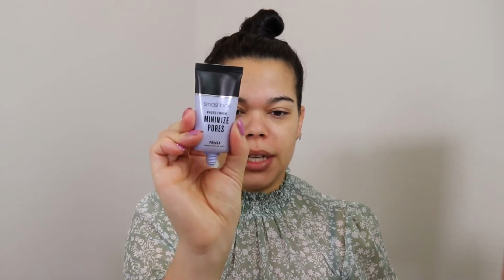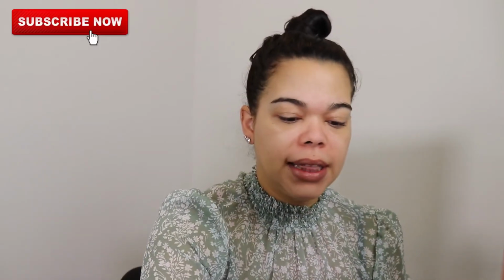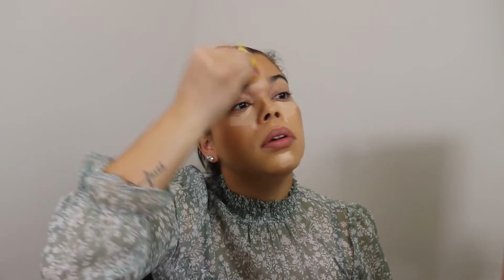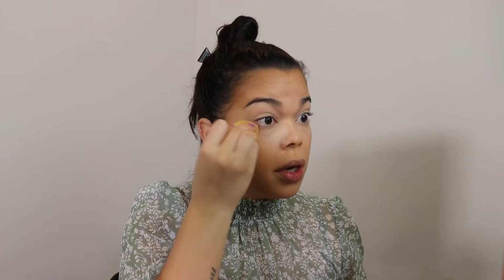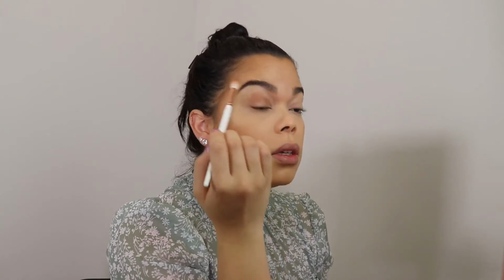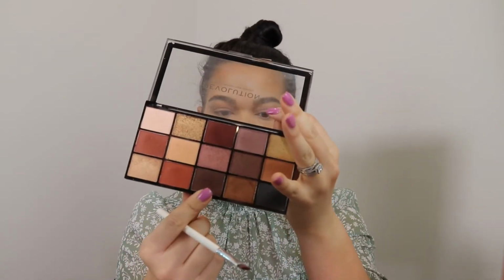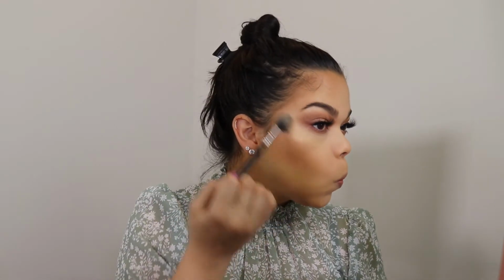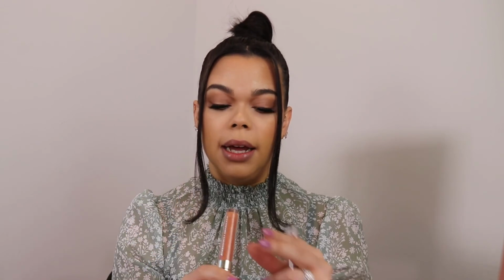Soft Glam Golden Hour Makeup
This is the perfect soft glam golden hour makeup tutorial. It is easy soft glam makeup. A very natural makeup look for beginners. This tutorial was meant to be easy makeup tutorial. Simple makeup for beginners. I loved creating this look. I was working all day to get other people glam, and then made time to get myself glam. Glam makeup tutorial 2020. This is a perfect date night makeup look. Even if you do not have alot of time to get pretty and glam this is a good makeup tutorial to follow, it took me 20 minutes tops. Makeup tutorial simple.

Look me up on my personal IG as Jojo_palacio
Look me up on my business IG as Jojobeautyconsulting
Facebook jojobeautyconsultingllc

Complexion
Smash box photo finish minimize pores primer
Smash box The mindful 5
NARS Natural radiant long where foundation in Stromboli
Too Faced BTW Concealer in Nude
Benefit booing Cakeless concealer in number two
NARS pureradiant tinted moisturizer in Polynesia
Hourglass veil translucent setting powder
Make Up For Ever good highlight
Benefit Gold Rush Blush
Laura Mercier loose setting Glow powder

Eyes
Make Up Revolution Reloaded velvet rose palette
LA girl perfect position eyeliner in beige
Urban Decay 24/7 Glide on Pencil in demolition
Beauty Creation Lashes in Tea
Dior pump and volume mascara
Anastasia Beverly Hills brow whiz in chocolate
Anastasia Beverly Hills clear brow gel
Urban decay 24 seven liner in zero
Morphy continuous setting mist

Lips
Huda Beauty lip contour in Spice Girl
NYX liquid lingerie in lace detail
Colourpop x I luvsarahi lip gloss in glass lip

The Master Brush Collections | Morphe X Jaclyn Hill

White Marble 9 Piece Brush Set With Angled Brush Holder | BH Cosmetics

TMS Innovation Collection – The Makeup Shack